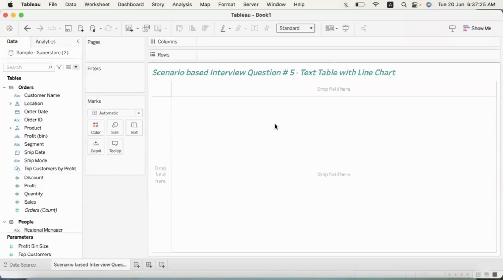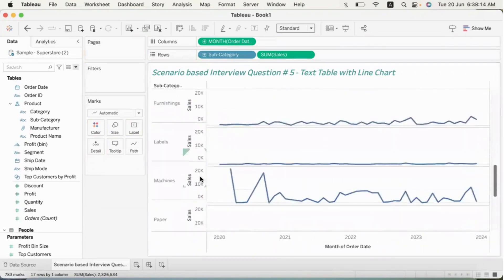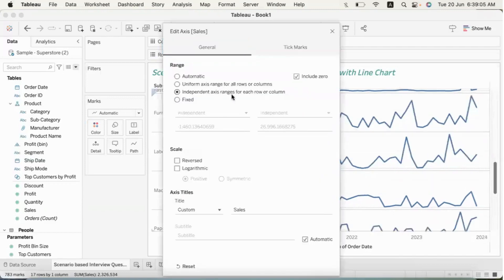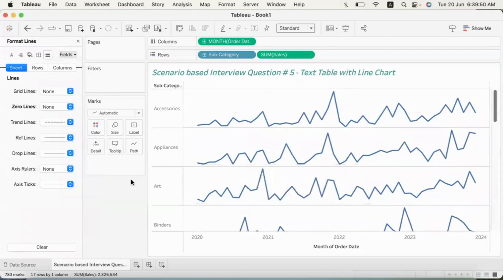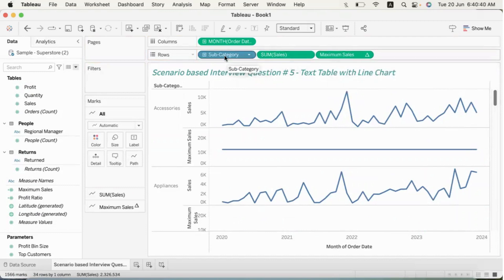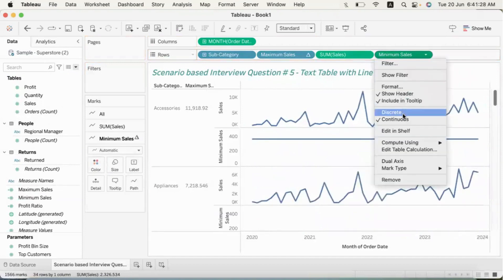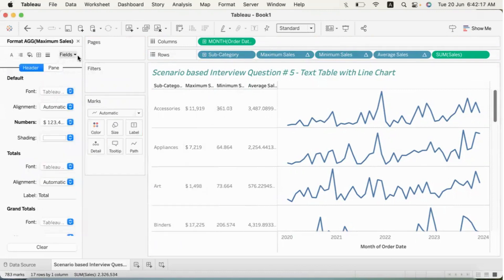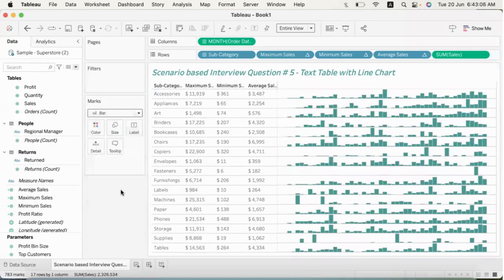Scenario based Interview Question #5 | In Telugu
Text Table with Line Chart - Scenario based Interview Question #5 | In Telugu